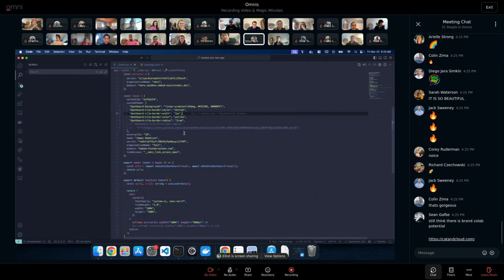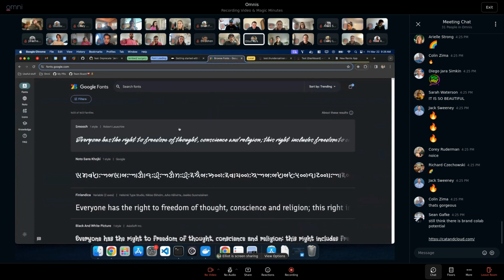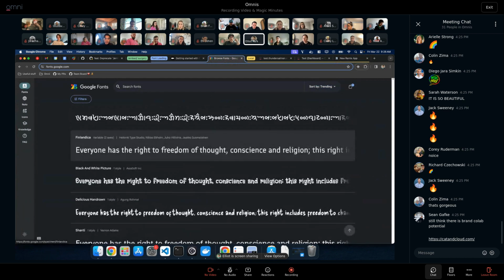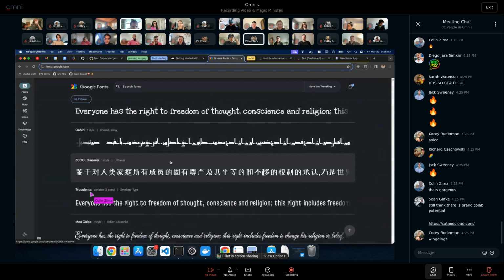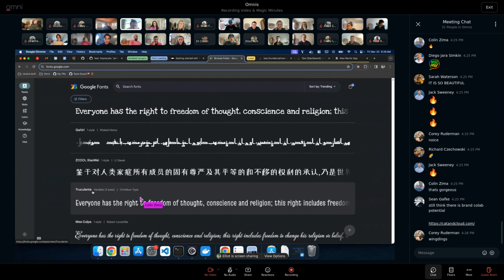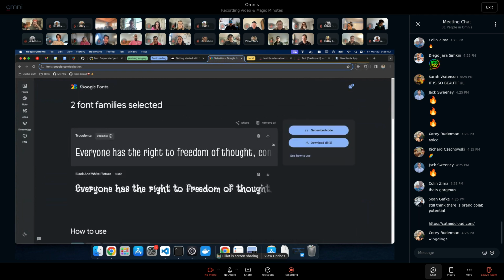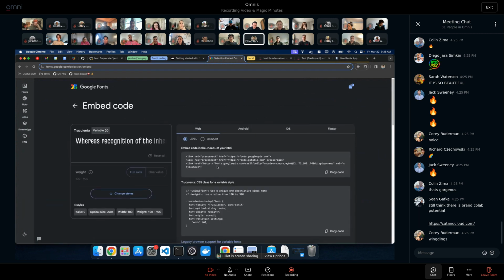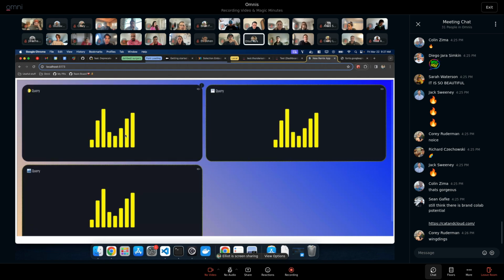2024-03-22 Embed Themes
More work on embedded themes, adding gradient background and custom font installation for perfect brand matching